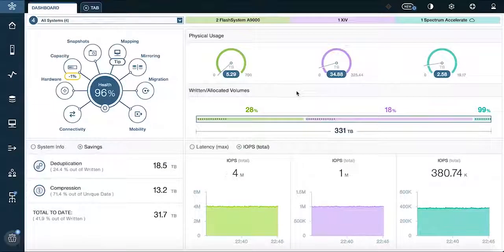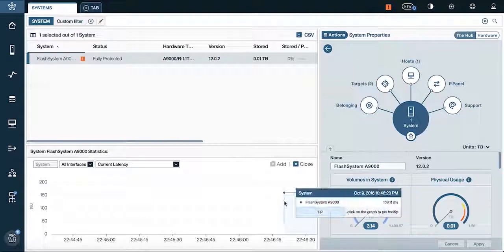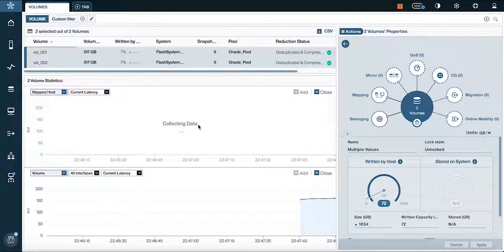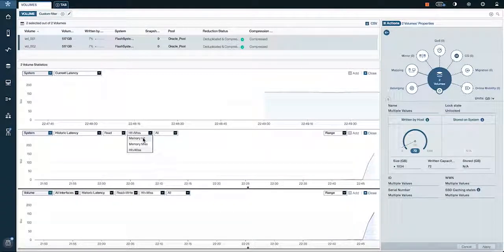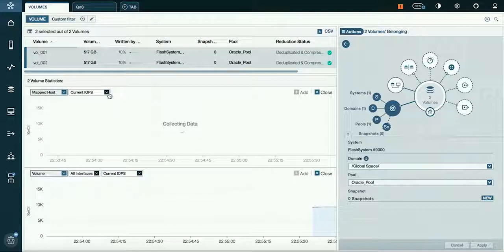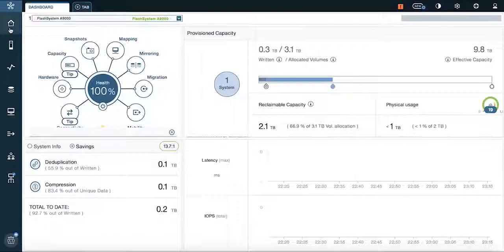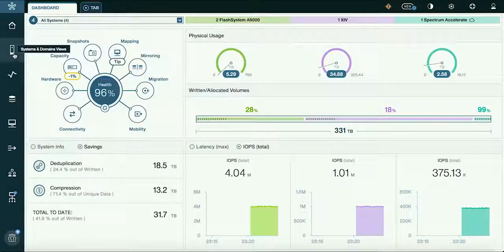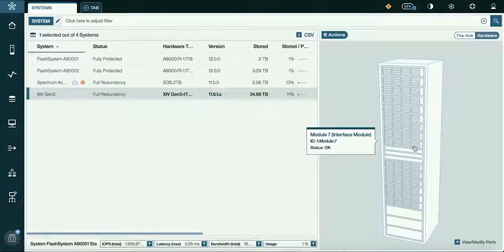A9000 / R - Troubleshooting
¡Ayudame con un café! Si te sirvió algún vídeo del canal y te gustaría colaborar con mi trabajo, podés "invitarme un cafecito", por muy poca plata :🤗

Networking, DD-WRT, OPENWRT, Reviews, Unboxing, Configuration, Tech, Trainings Tutoriales Capacitación,